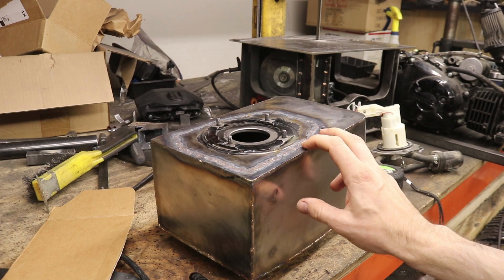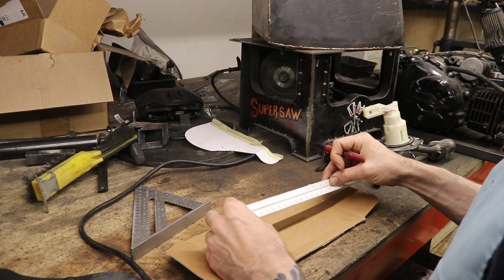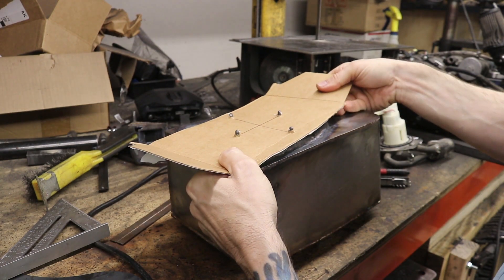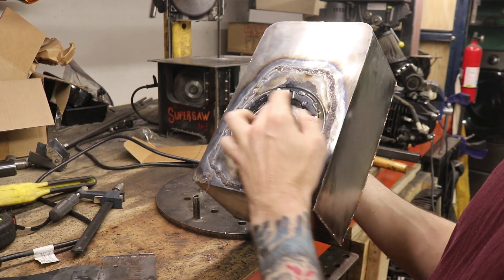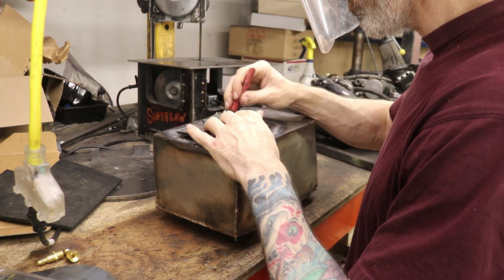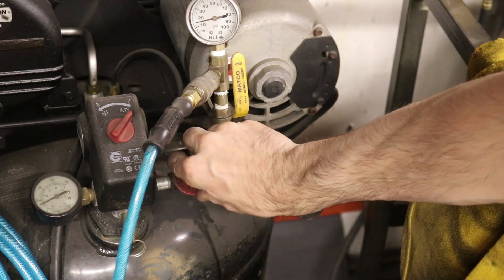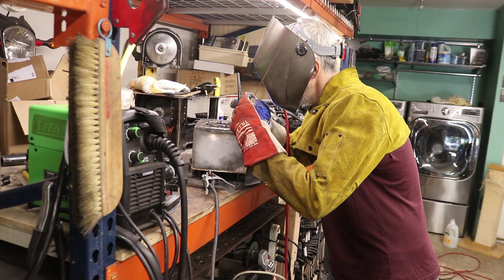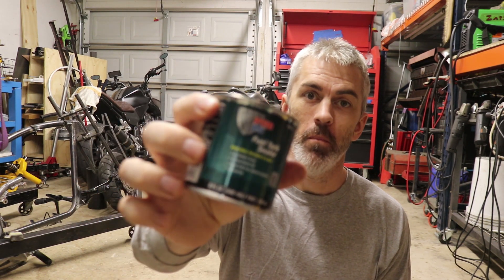Gas Tank Leak Testing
I take you in the adventure of testing my homemade motorcycle gas tank for leaks. This involves pumping air into it and spraying it with soapy water.